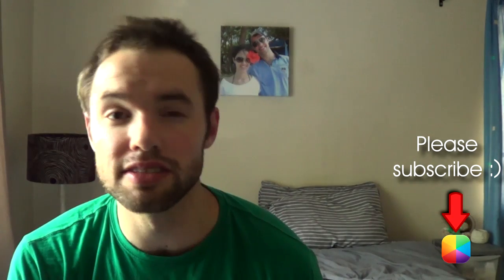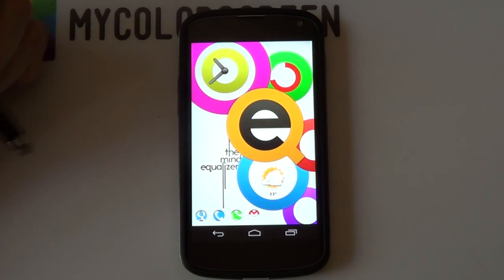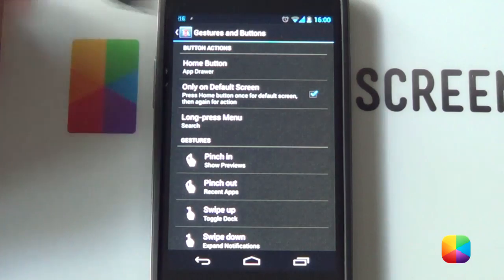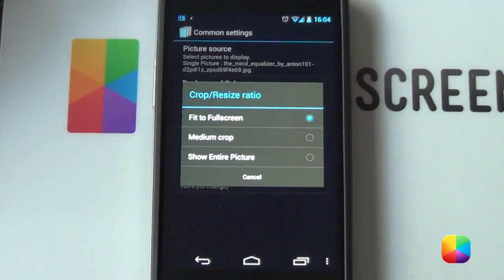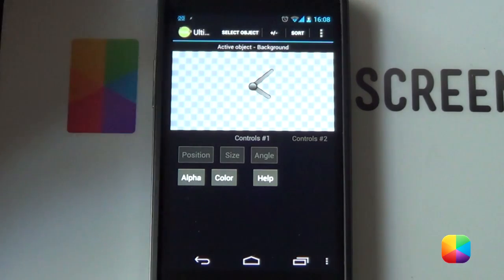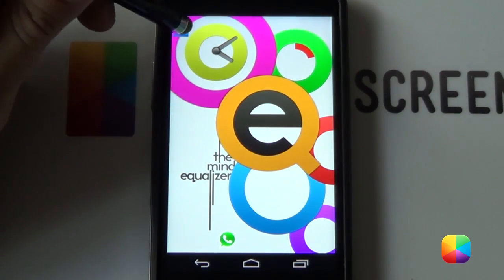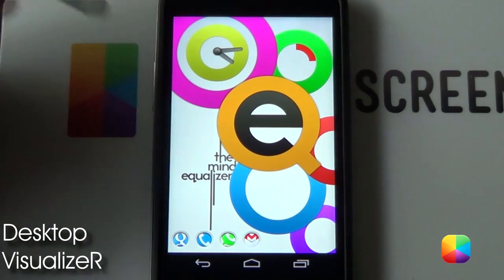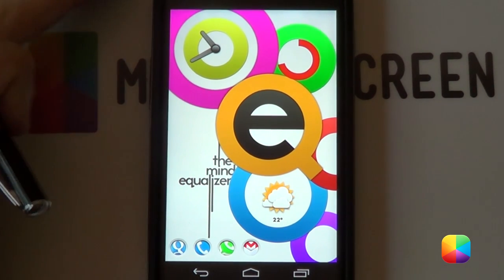Equalizer (by titans10) - Android Homescreen Tutorial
This colorful and unique creation called Equalizer by titans10 is a real fresh and clean Android homescreen. It has a creative analog clock, battery indicator circle, as well as gorgeous icons at the bottom. This video tutorial will help you recreate this homescreen for your Android phone!

Part 2: Nova Settings:

Desktop:
Desktop Grid: 10x10 (or whatever suits you best)
Width Margin: None
Height Margin: None
Disable: Shadows, Label Icons
Homesceens: 1
Advanced: Enable: Widget Overlap, Overlap when placing

Dock:
Enable Dock: Enabled
Dock Pages: 1
Dock Icons: 6 or 7
Width Margin: None
Advanced: Dock as Overlay: Enabled

Look and Feel:
Show notification bar: Disabled

Gestures and Buttons:
Apply any if needed.

**For phones that don't have softkeys at the bottom:
Hold down on your homescreen - Wallpapers - Gallery - Find the Wallpaper and select it.

**For phones that have softkeys (e.g. Nexus 4):
1. Hold down on the homescreen - Wallpaper - Live Wallpaper - MultiPic Live Wallpaper.
2. For common settings - Picture Source - Single - Select the wallpaper
3. Change Crop/Resize Ratio to "Show Entire Picture", or "Fit to fullscreen", whichever works best for your phone.
4. Disable shadows.
5. Go Back - Set Wallpaper.

To add the skins:

- Hold down on the homescreen - New Widget - UCCW - 2x2.
- In the main menu after tapping the widget, select "Open uzip", now just find where you pasted the folder and look for the skin you want to add.
- After it appears on your homesreen, resize it to the way it looks in the video.
- Add the .uzips provided.
- Hold down on the skin, then tap the skin, this will allow for complete resizing and moving of the skin.
- You might have to re-position the skin's objects, see the link below for more info on moving objects as well as general UCCW tips.

Turn Hotspots mode ON to prevent opening the editor each time.

Part 5: Icon Setup

To add the app drawer icon - Hold down on the homescreen - Nova Action - App drawer.
To add any app icon - Simply open up the app drawer - Drag the app onto the screen.
To make the icon transparent - Hold down on the icon - Edit - Select the image - Select Picture - Change it to a blank.png.

Desktop VisualizeR: To create a desktop visualizer widget hold down on the homescreen - desktop visualizer- any size- place it over the gallery picture and resize. Tap the widget- select icon - blank.png, select action- gallery. Take off touch effect if desired then press ok.

Name of the track: Backyard Lullaby
Artist of the track: Unknown

Name of the track: Feel it